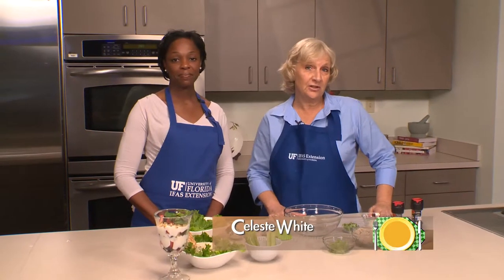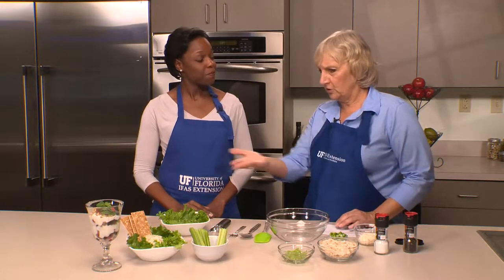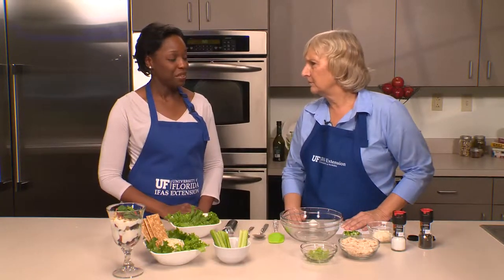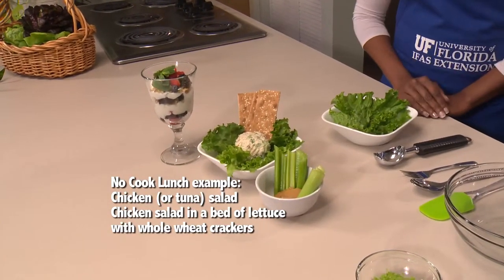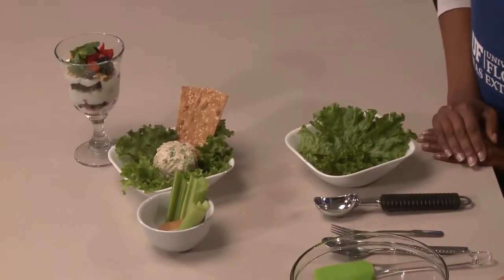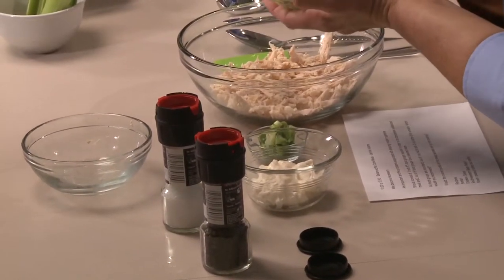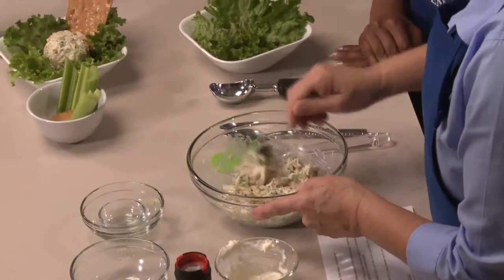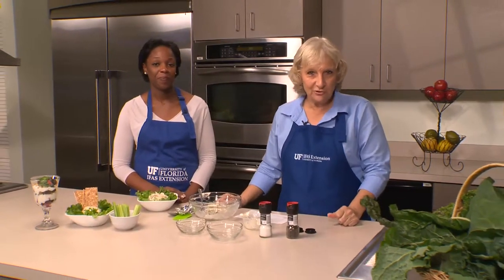Orange County's Kitchen - Balanced No Cook Meals